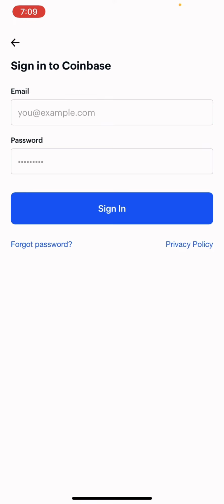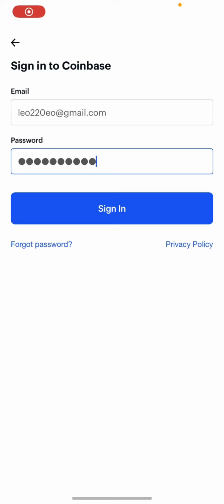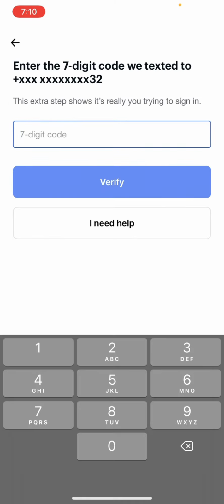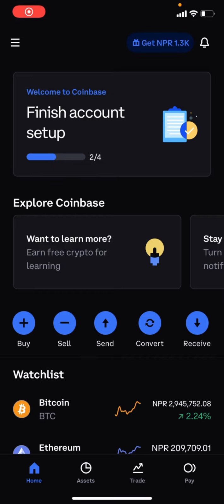How to Login to Coinbase Wallet || Sign-In Coinbase Account || Coinbase 2022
This video walks you through the step-by-step process of how to login to coinbase wallet. Watch the video till the end and learn the steps in detail on how to login to coinbase wallet. After doing that, to log into coinbase, you will require your email and your password. After that, they will send a seven-digit code to your phone number, so type in the code and click on "verify" and you can login to coinbase wallet account .